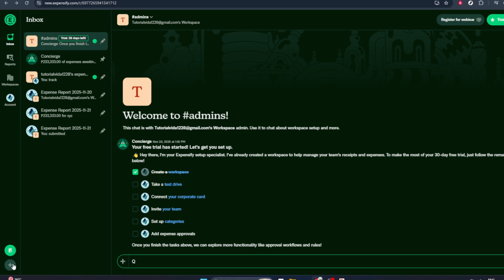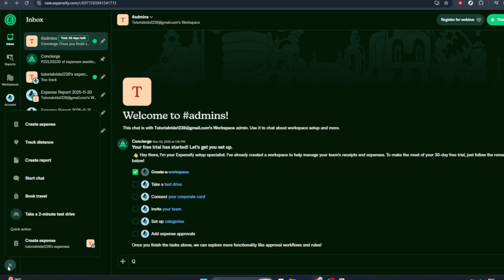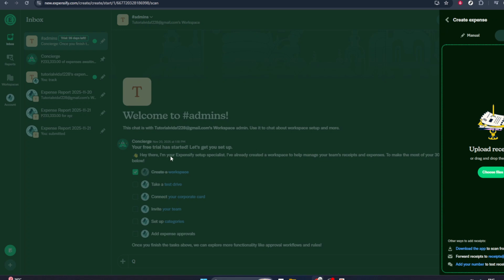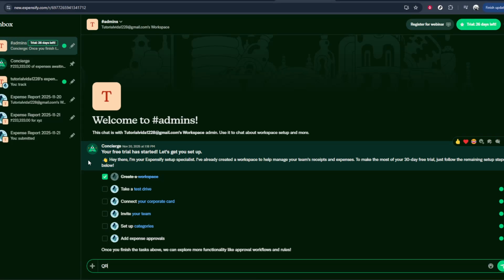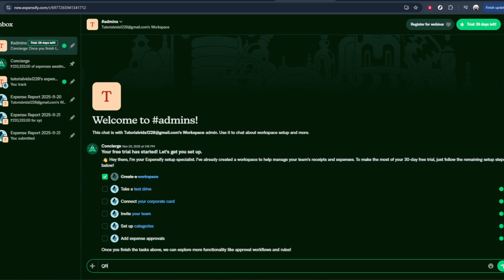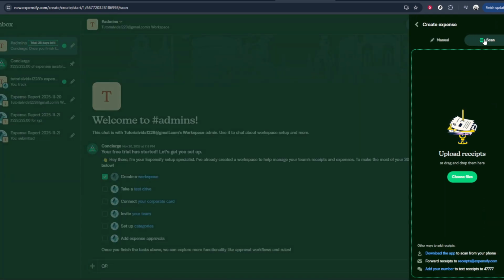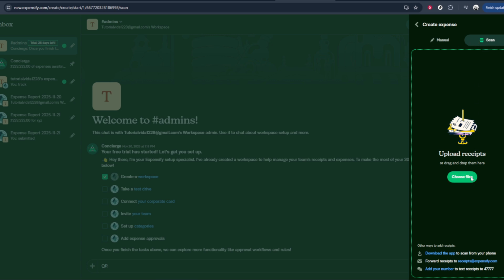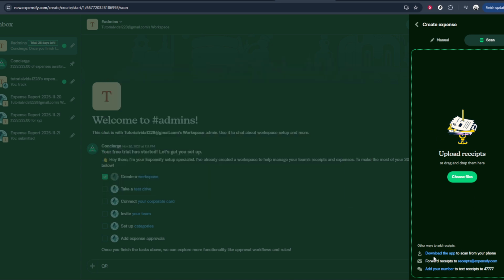How to Scan Receipts for Taxes Using Expensify App | Easy Guide 2025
In this video, you’ll learn how to scan receipts for taxes using the Expensify app, making it easier to track deductible expenses and stay organized for tax season. This step-by-step guide helps you capture, categorize, and store receipts quickly and accurately.